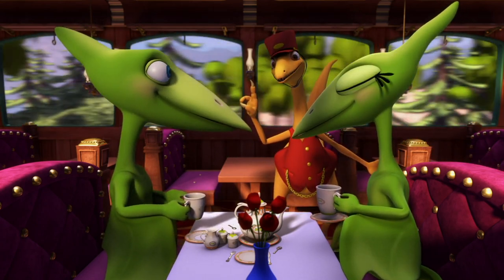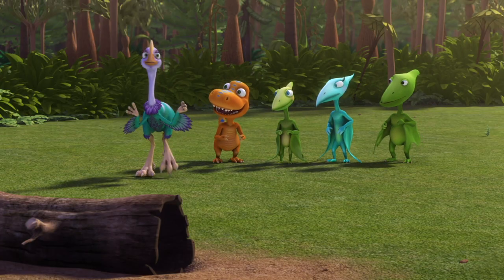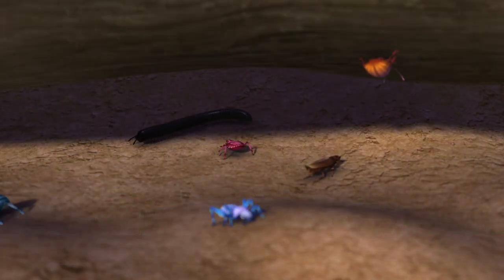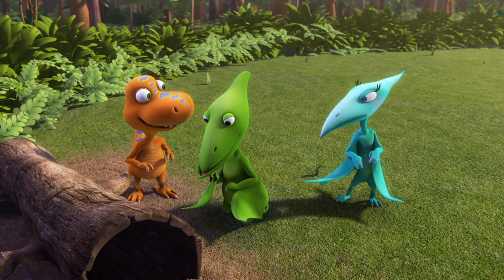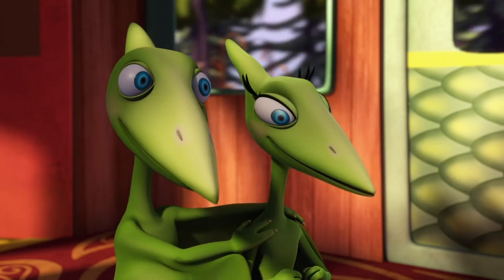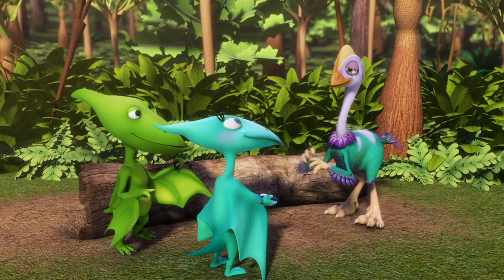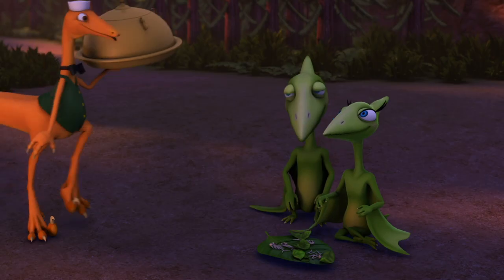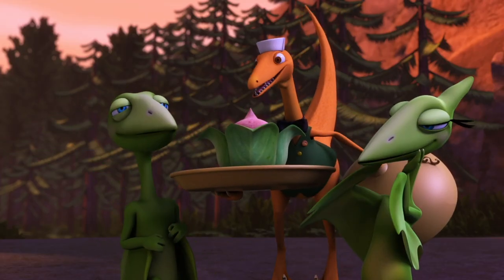Observing The Bug's Habitat! | Dinosaur Train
While Mr. and Mrs. Pteranodon enjoy a lovely date on the Dinosaur Train, Kiera Chirostenotes shows the Pteranodon kids a whole world of bugs inside a dead tree!